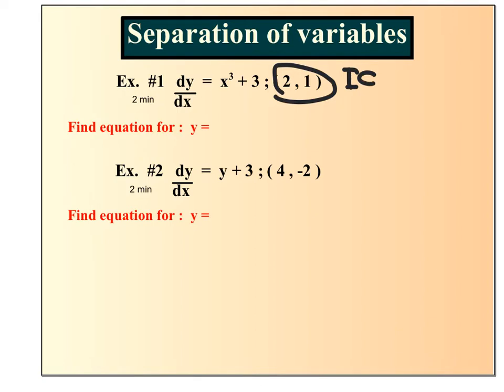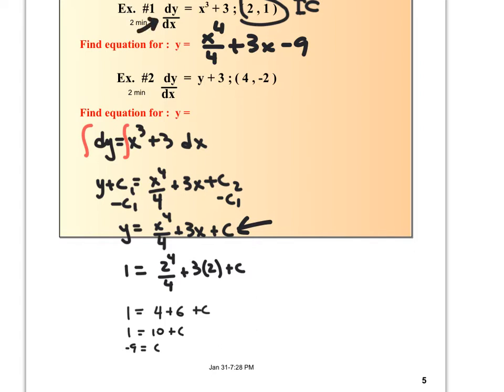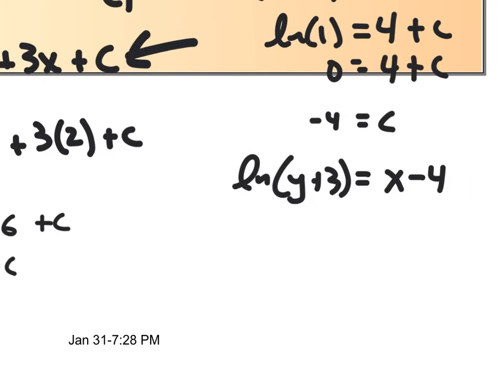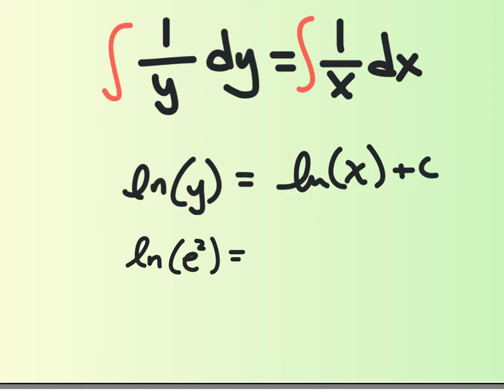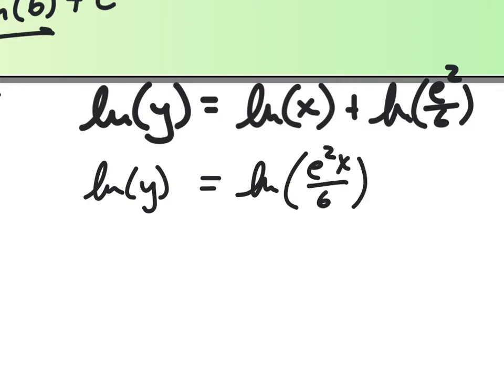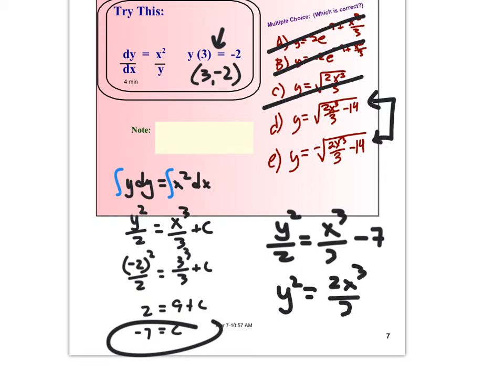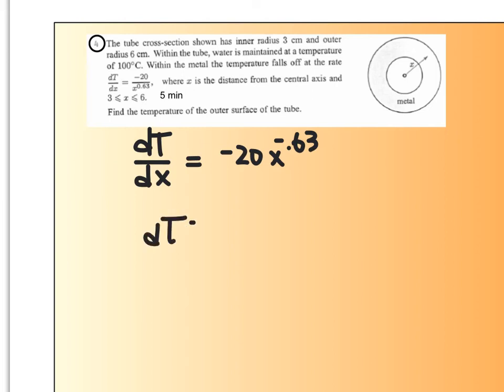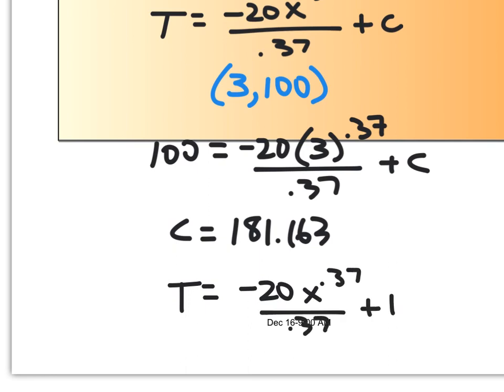(9) Differential Equations Day #2 Notes (Separation of Variables)